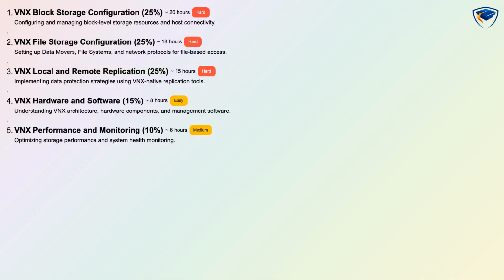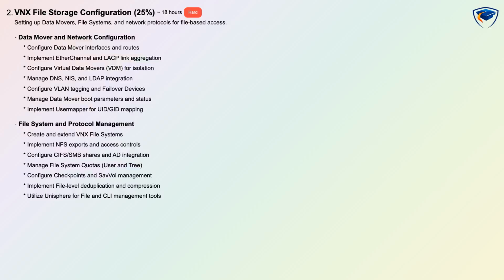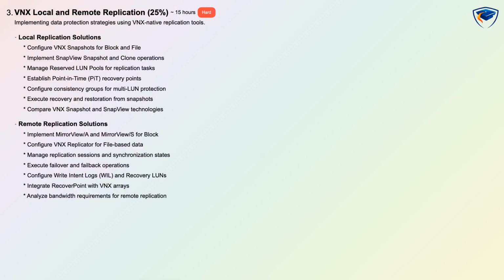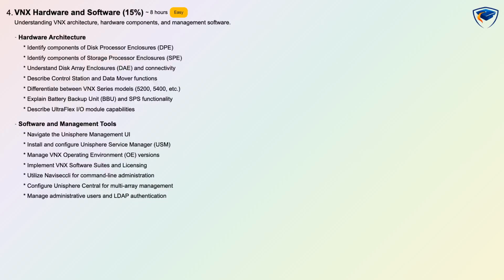Dell E20-542 Syllabus Breakdown: Unlock VPLEX Expertise & Pass Your VPLEX Specialist Certification w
Unlock the secrets to acing the Dell E20-542 exam with our comprehensive syllabus guide, carefully crafted to help you master the most critical topics and boost your confidence. Unlike other study resources, our expert-led breakdown provides a clear, structured approach to tackling the exam's complex domains.

In this video, we'll delve into the official exam domains, covering:

- Domain 1.0: Data Protection Advisor (DPA) Installation and Configuration (15%)
  - Install and configure DPA components
  - Integrate DPA with external systems
- Domain 2.0: Data Protection Advisor (DPA) Operations and Management (25%)
  - Manage DPA settings and preferences
  - Monitor and analyze DPA data
- Domain 3.0: Data Protection Advisor (DPA) Reporting and Analytics (20%)
  - Generate and customize DPA reports
  - Analyze DPA data for trends and insights
- Domain 4.0: Data Protection Advisor (DPA) Troubleshooting and Optimization (20%)
  - Troubleshoot common DPA issues
  - Optimize DPA performance and scalability
- Domain 5.0: Data Protection Advisor (DPA) Best Practices and Security (20%)
  - Implement DPA best practices and security measures
  - Ensure DPA compliance with regulations

Expert Exam Prep Tips and Syllabus Breakdown

Our expert instructors will provide a detailed syllabus breakdown, highlighting key areas of focus and providing certification tips to help you succeed. By the end of this video, you'll have a clear understanding of the exam format, content, and requirements, as well as a study guide to help you prepare.

Boost Your Score with Exam Sale

Don't just watch – take action! Boost your score with Exam Sale practice questions and study guides, carefully crafted to help you master the Dell E20-542 exam. With our comprehensive resources and expert guidance, you'll be well on your way to earning your certification and advancing your career.

Good Luck!